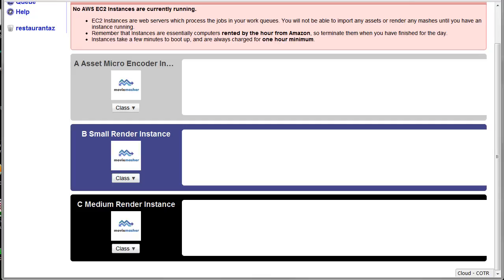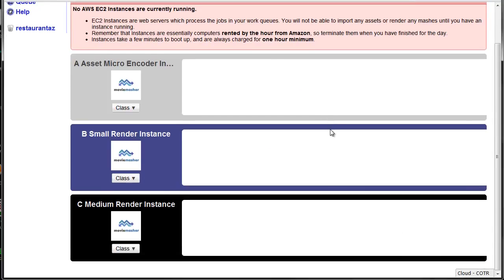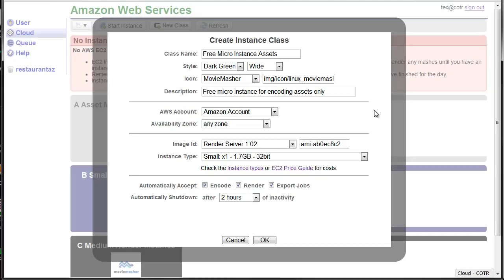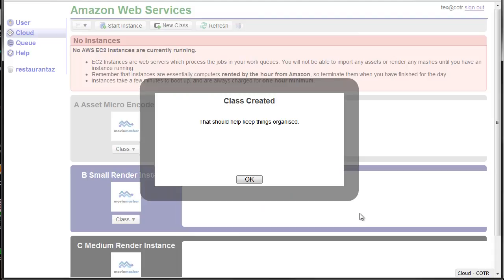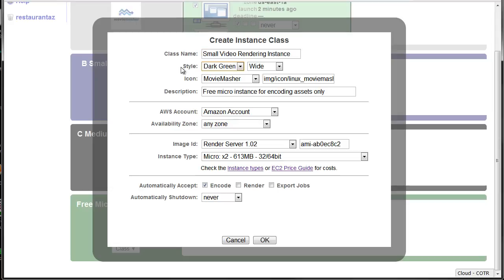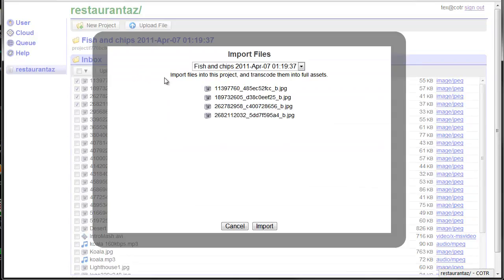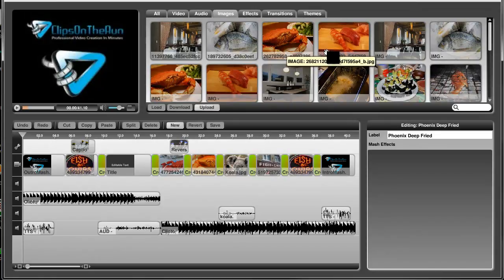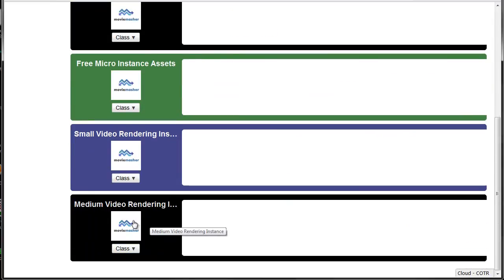Classes Tutorial for ClipsOnTheRun.com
This is the Tutorial Video for the new Classes ability that has been added to the Cloud Tab. The Classes addition allow you to create a new Class, or shortcut, to make it easier to start a new Render server instance when using our service. Hope you find it useful!

Tex